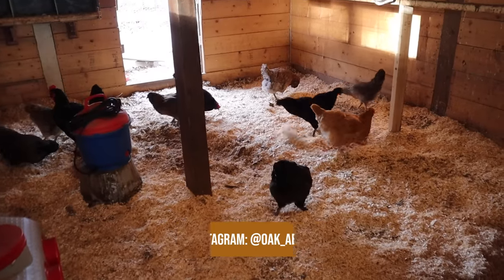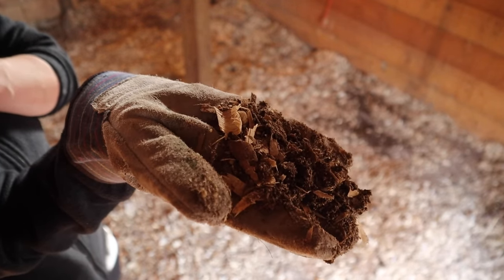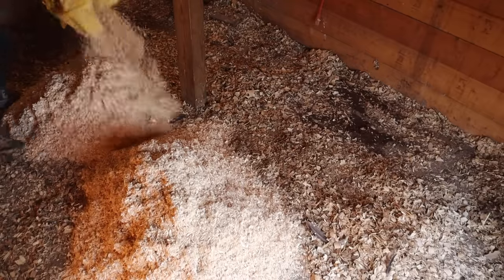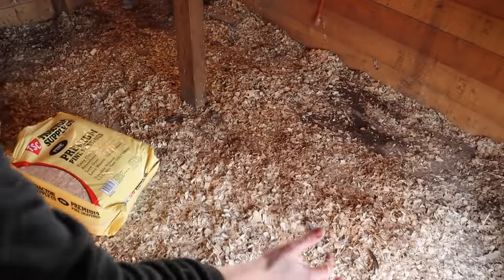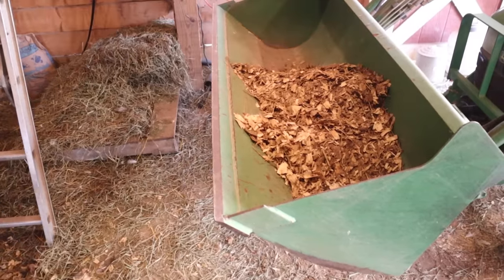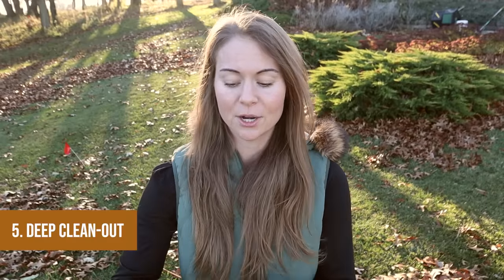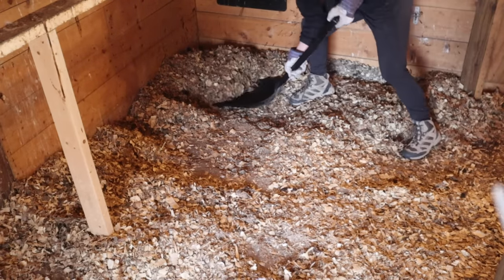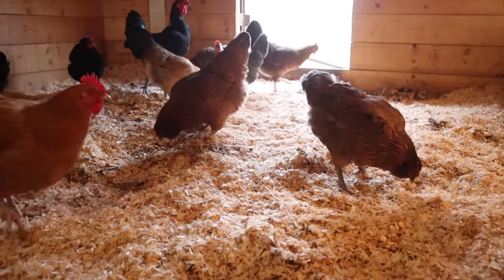DEEP LITTER METHOD Explained | Low-Maintenance Chicken Bedding We Clean 2-3x/Year | Composting Coop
We only clean our chicken coop 2-3x/year with this easy technique. to get $5 or more cash back on your first purchase of $10 or more. Click "SHOW MORE" for more resources below!

0:00-0:25 - Intro
0:26-1:37 - Upside
1:38-2:49 - Composting Basics
2:50-4:46 - Initial Layer
4:47-6:05 - Adding Bedding
6:06-7:28 - Layering vs. Mixing
7:29-10:15 - Deep Clean-Out
10:16-10:41 - Achieving Balance
10:42-12:19 - Moisture
12:20-13:11 - Final Thoughts